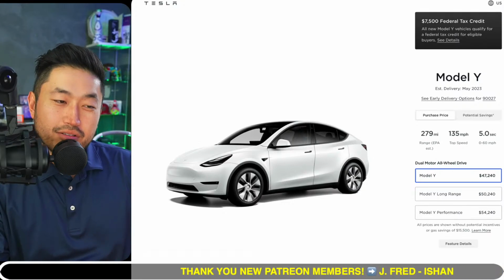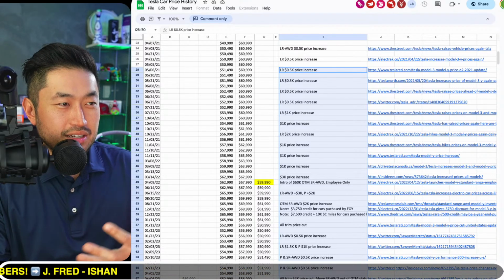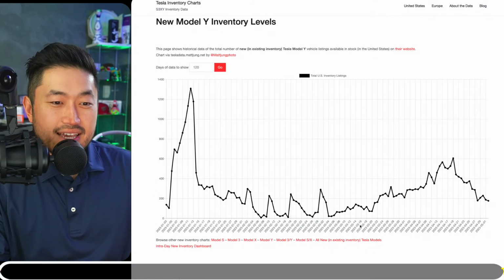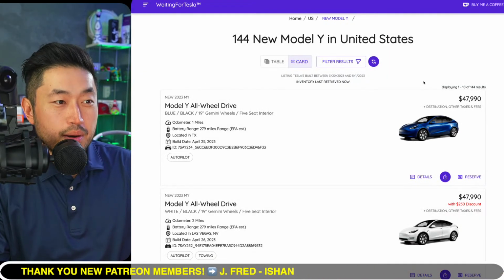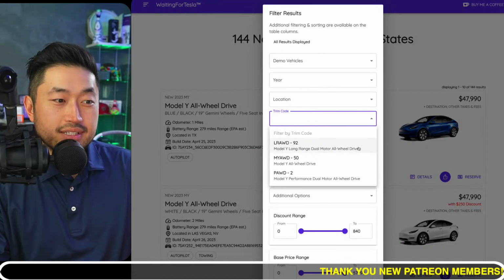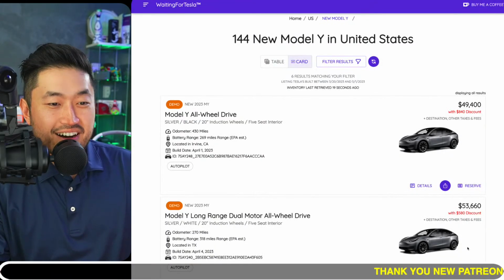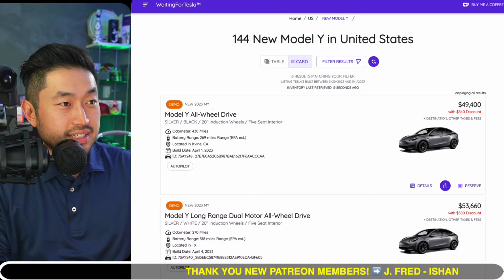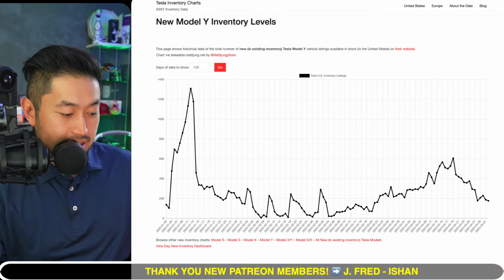Tesla Model Y Inventory is Getting LOW